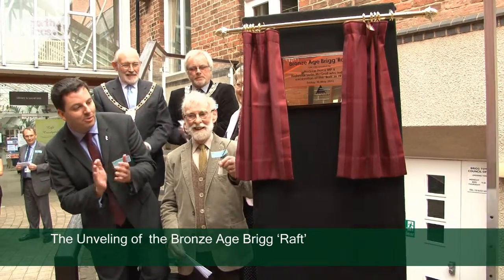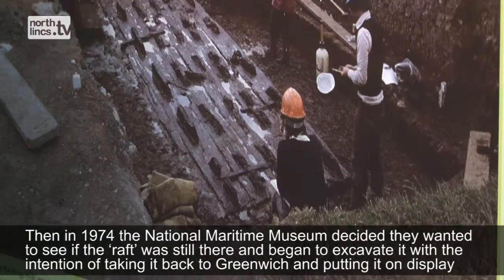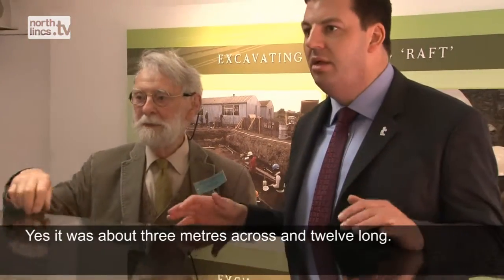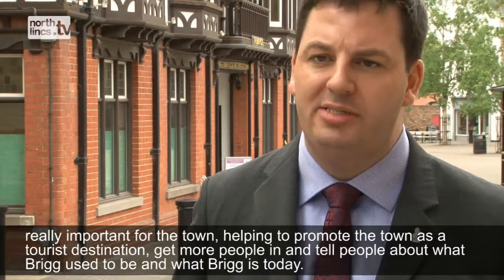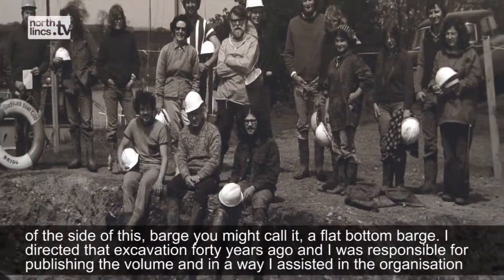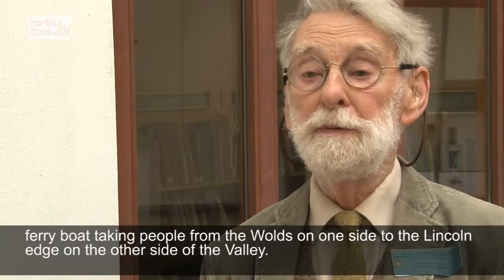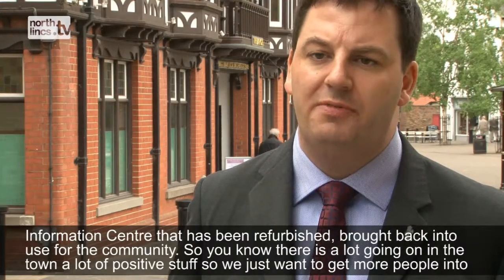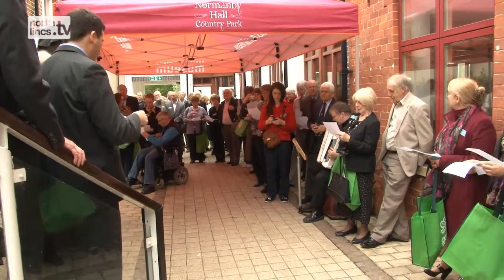The Unveling of the Bronze Age Brigg Raft